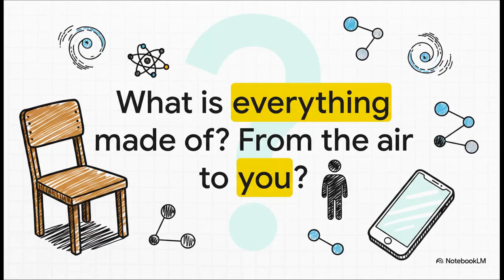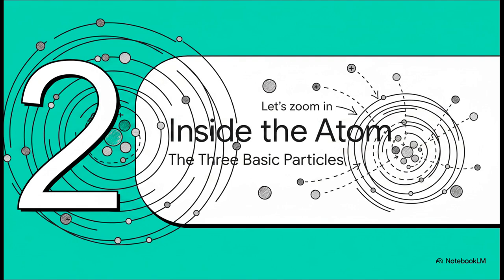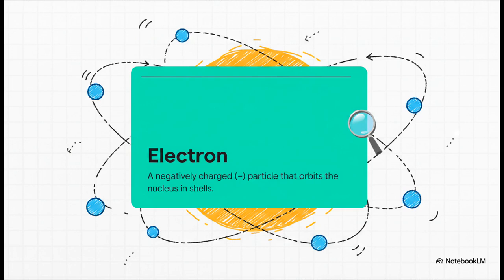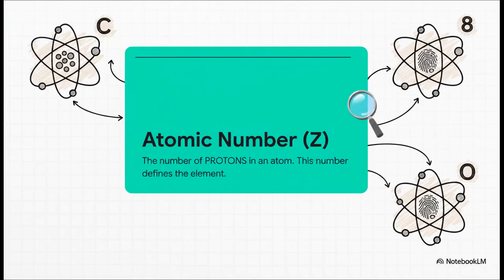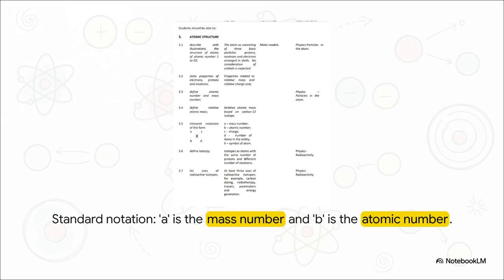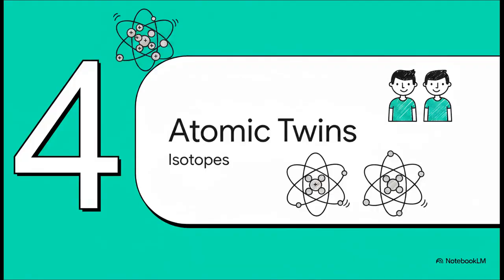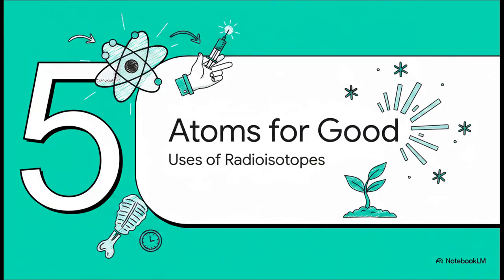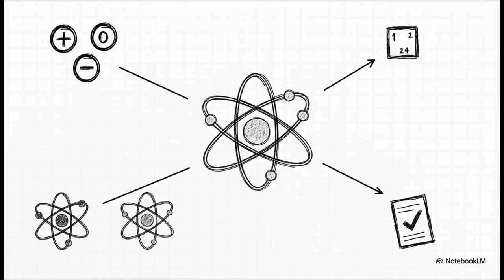Atomic Structure Made Easy | Protons, Neutrons & Electrons Explained 🔥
Learn atomic structure, subatomic particles, isotopes, electron configuration, and atomic number the easy way for CSEC Chemistry exam success! 🧪